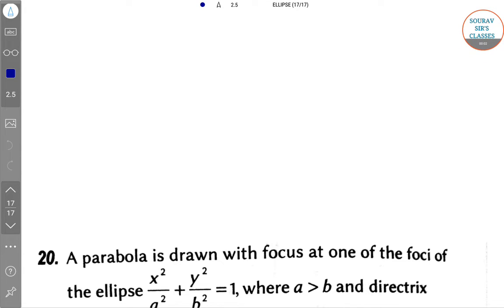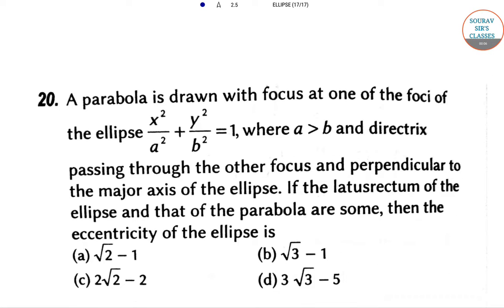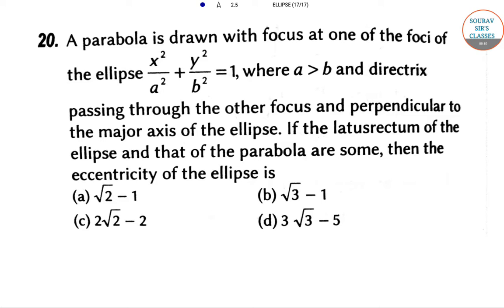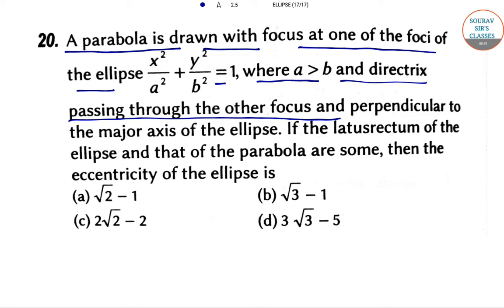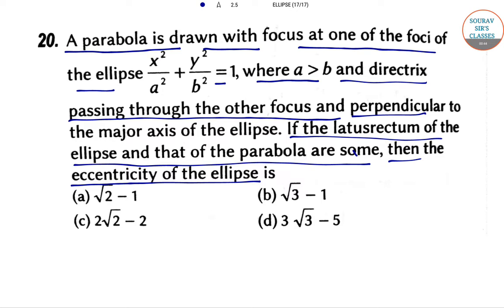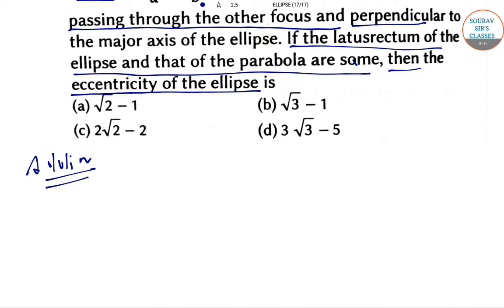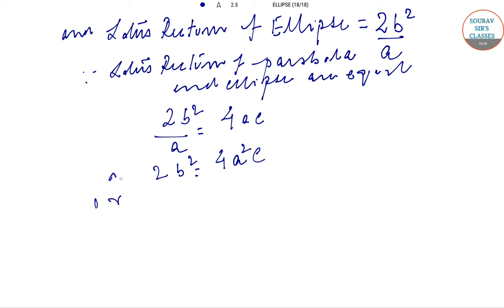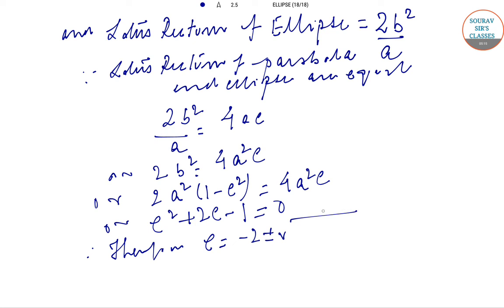NEW METHODS DESCRIBING ELLIPSE IN PARABOLA NEW TRICKS #9836793076